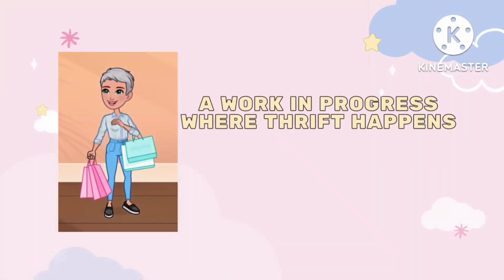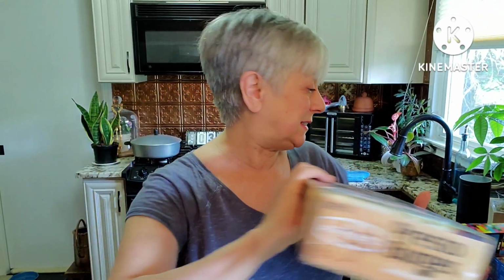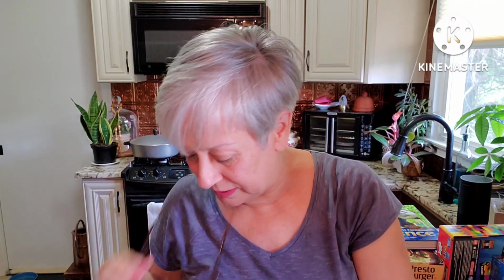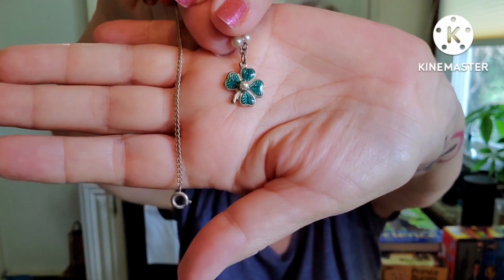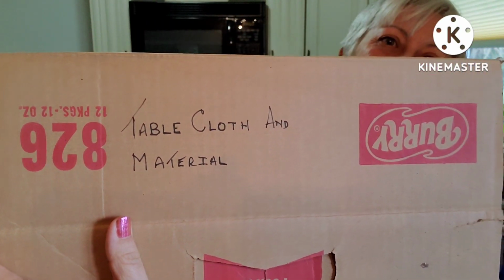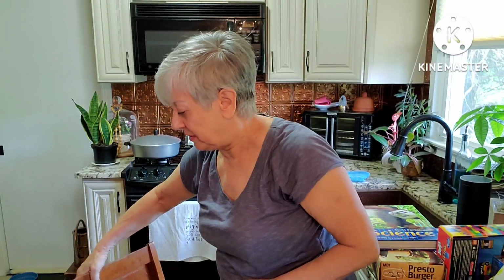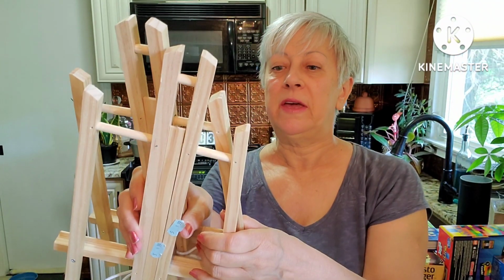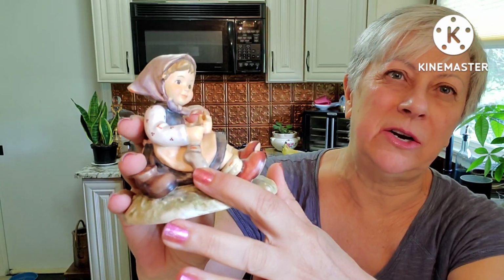Childhood Home Thrift Haul #4 / Salvation Army Thrift Haul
Welcome to my weekly Sunday thrift haul from the Durham Rescue Mission outlet/bins. I hope you enjoy. Hugs, Joanne

If you see anything in this video that you can't live without and would like to purchase from me directly, shoot me a message at & include your zip code so I can calculate the shipping cost for you.